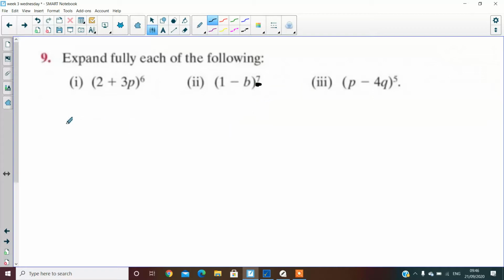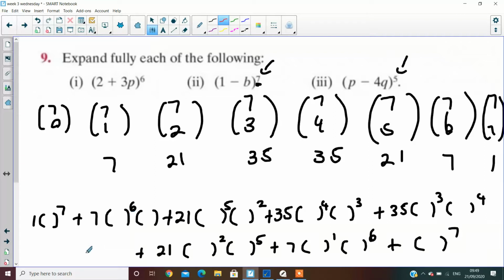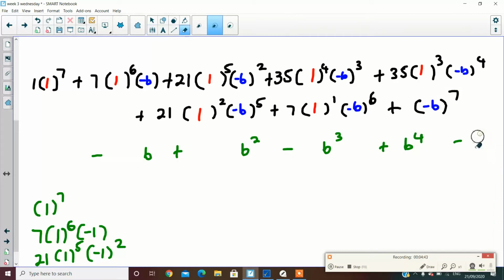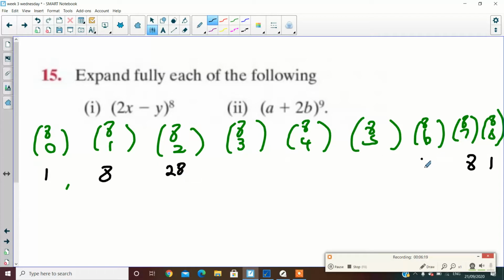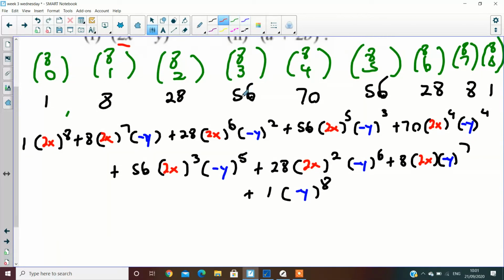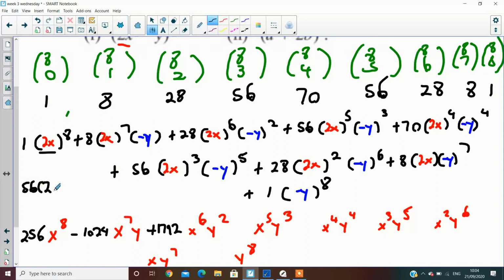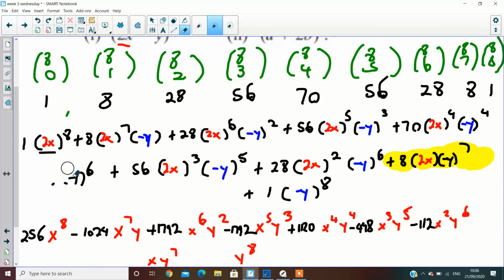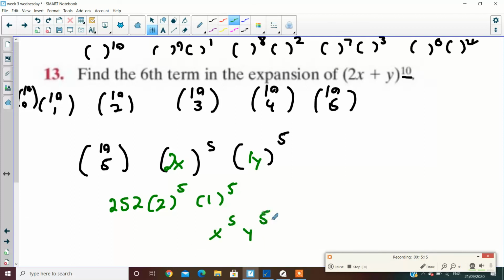5hons 1 5 q9q15q13